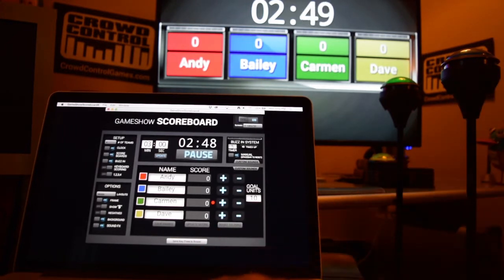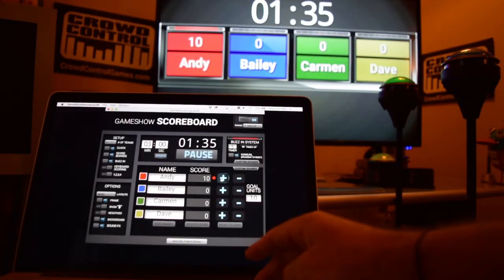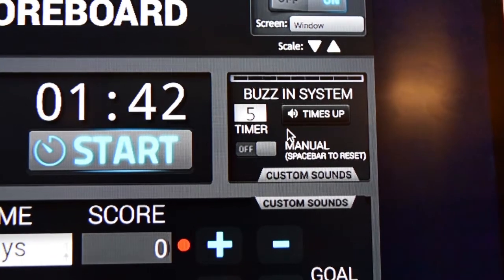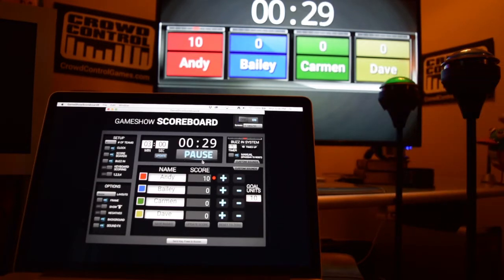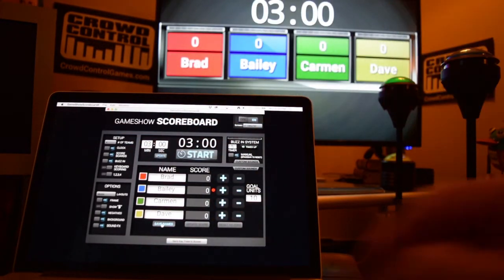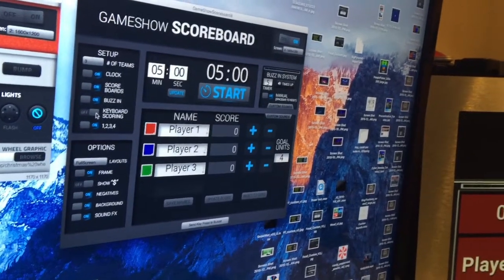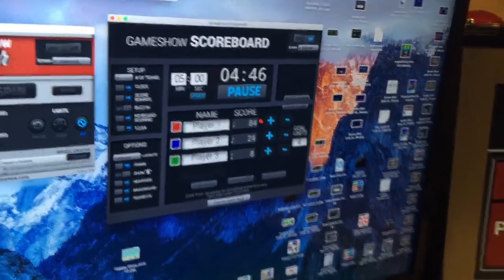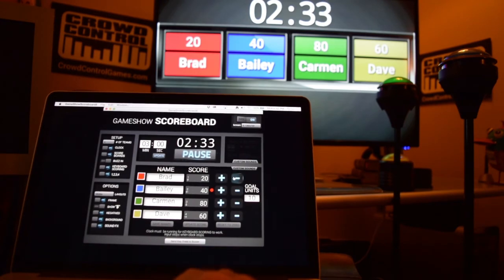GameShow ScoreBoard Part 02